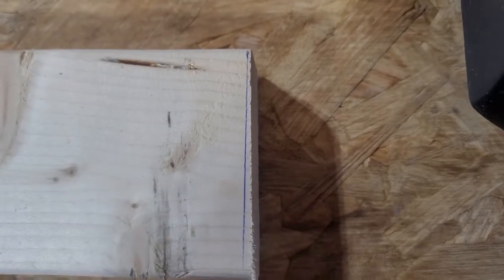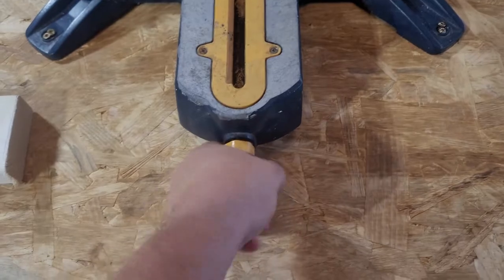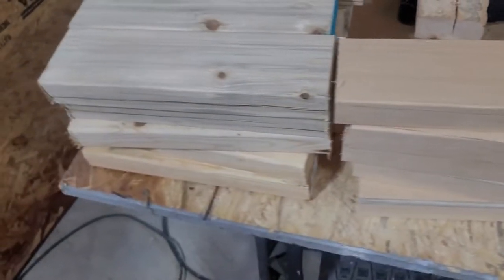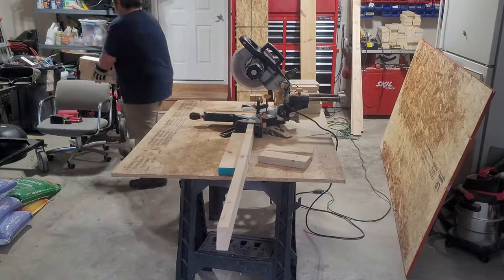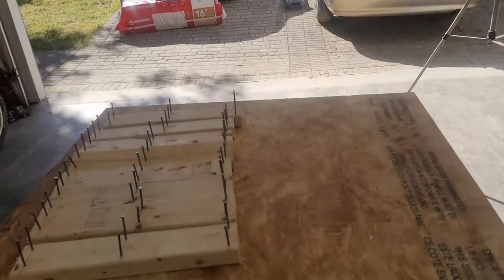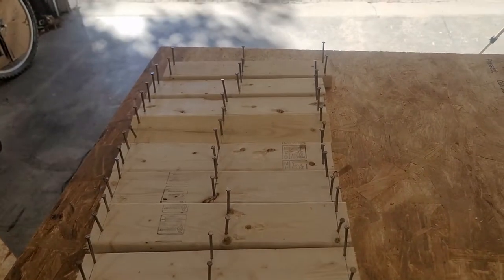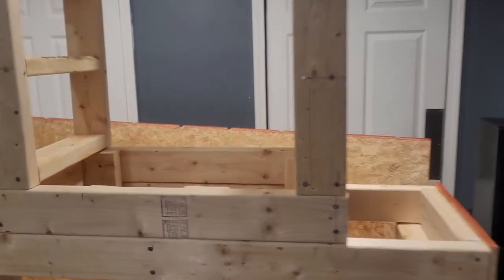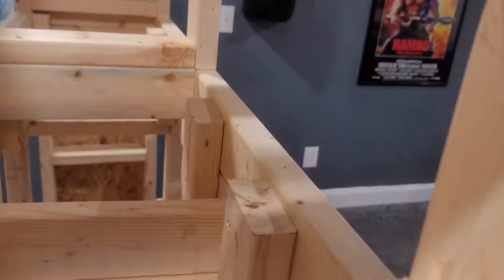Building a Home Theater Riser Part 3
Part 3 of my DIY home theater riser build!  We finally got the front framework completed, but we had a problem with the steps.